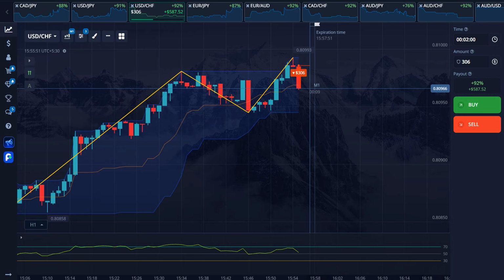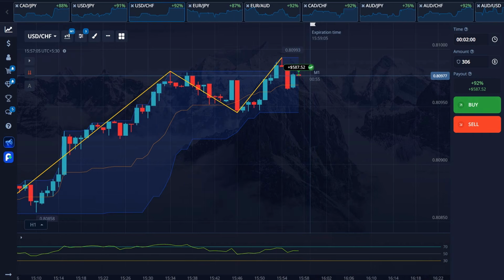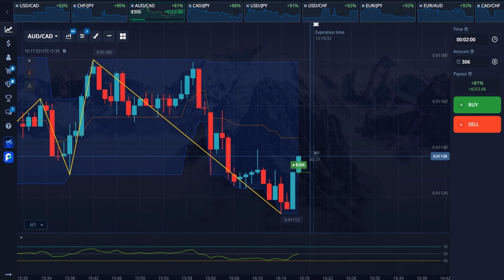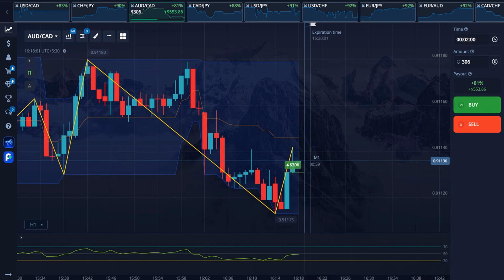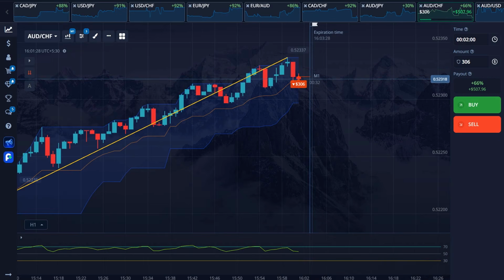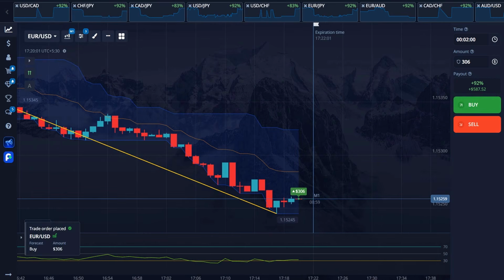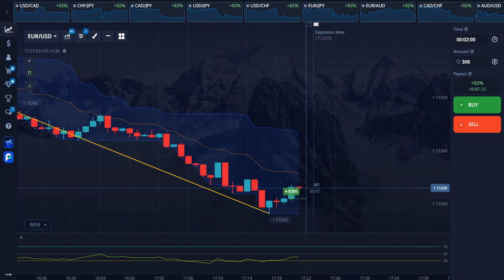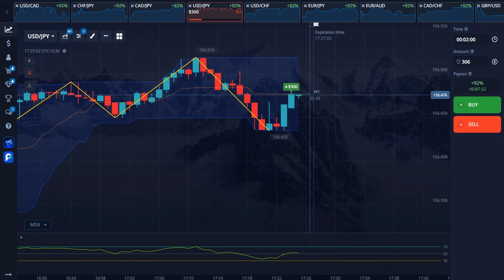Powerful 1-Minute Pocket Option Reversal Strategy Using 3 Free Indicators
In this video, I’m sharing a powerful and beginner-friendly 1-minute Pocket Option reversal strategy using only three free indicators in default settings — ZigZag, Donchian Channel, and RSI — to catch high-probability Buy and Sell setups.

You’ll learn:
✅ How to identify high-probability Buy and Sell reversals
✅ How to use automatic support and resistance with Donchian Channel
✅ How to confirm entries using ZigZag swing points
✅ How to filter bad trades using RSI 70/30 levels
✅ The best expiry time for M1 trading
✅ And the common mistakes beginners must avoid

This strategy is designed to be:
✔ Simple
✔ Rule-based
✔ Emotion-free
✔ Suitable for beginners and intermediate traders

📥 To make this easier for you, I’ve also shared a free step-by-step checklist PDF for this strategy.
and keep it open while trading for better accuracy.